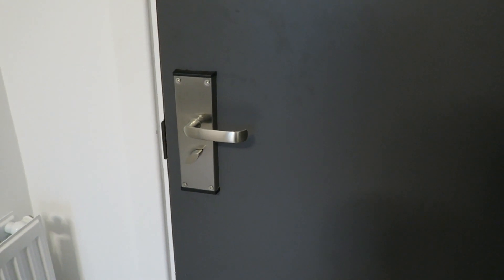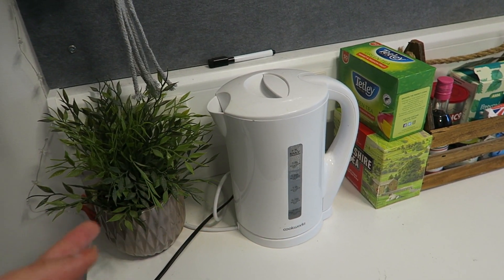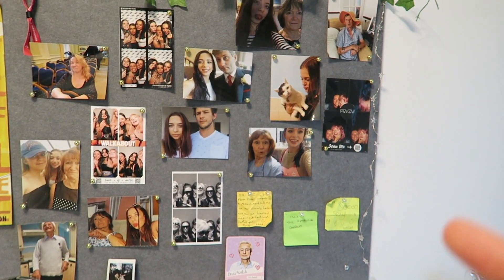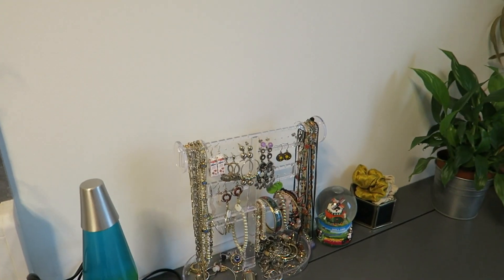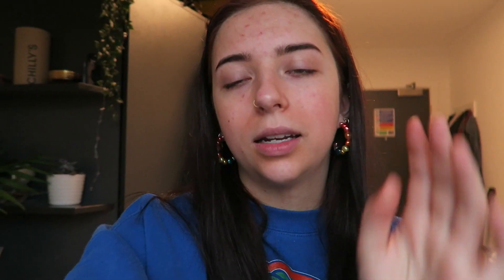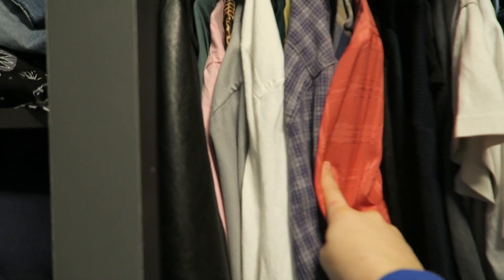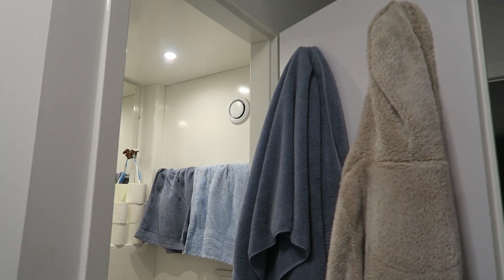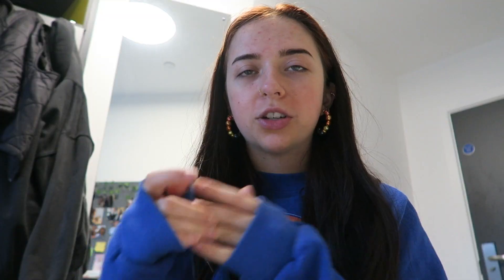uni room tour *first year student*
today's video is a first year university room tour 2021/2022.

I currently attend the University of Brighton and am living in Mithras Halls of Residence.

Vinted: @issierachel

FAQ's
Age? 20 years old
Where am I from? UK
What’s your instagram? @issierachel
What's your Tik Tok? @issierachel